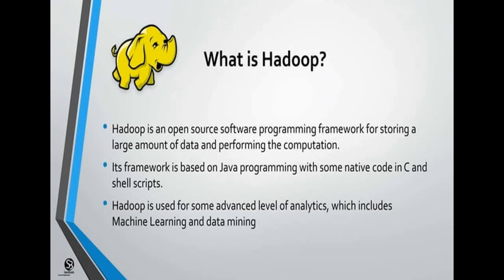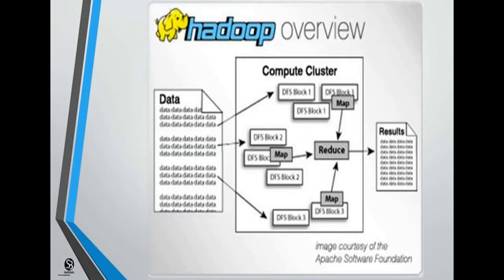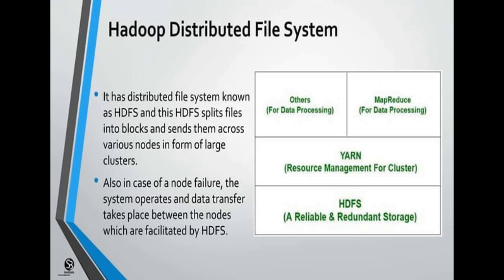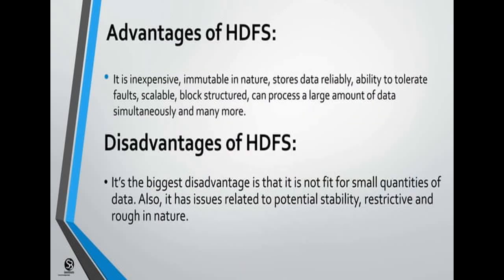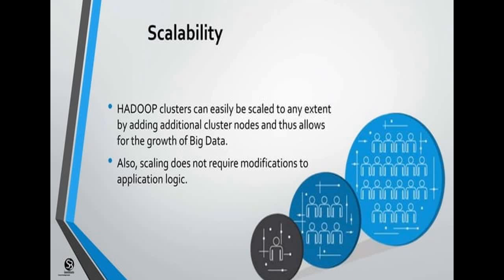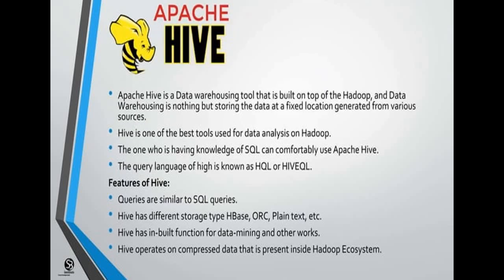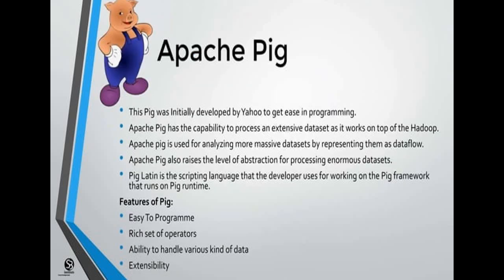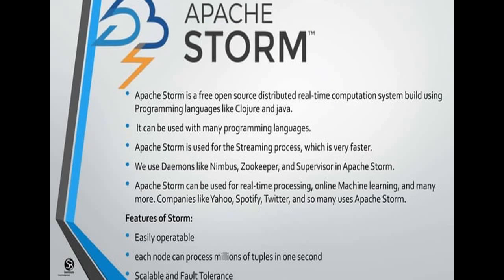SJCTNC-MR.P.SIMON VASANTHA RUBAN-ECS66B-BIG DATA ANALYTICS- UNIT III-INTRODUCTION TO HADOOP